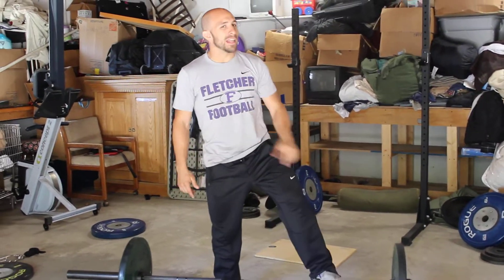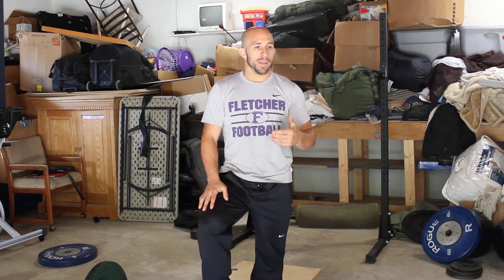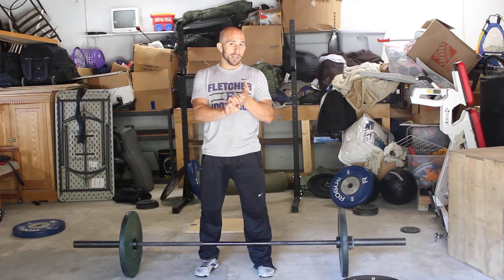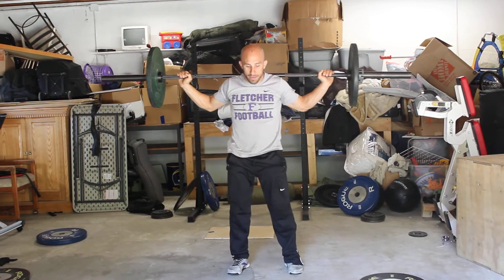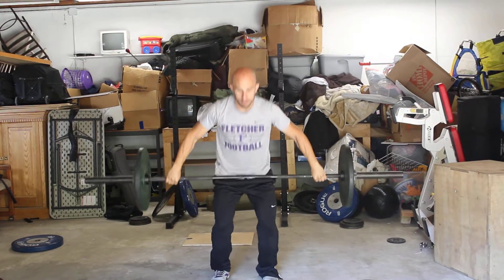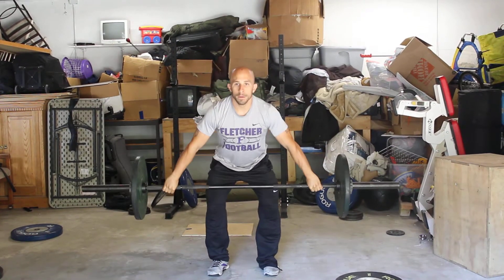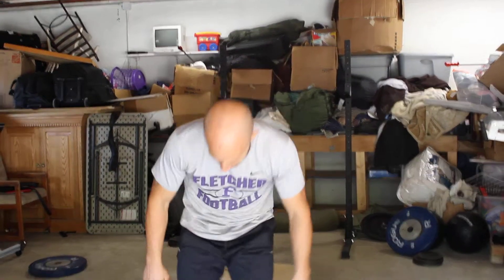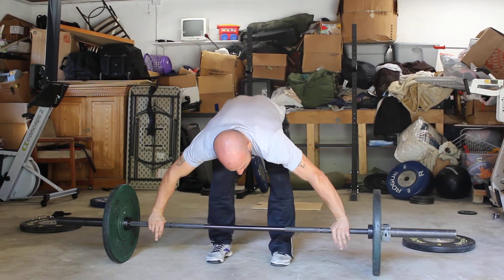Greasen the Snatch groove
Watch this Snatch complex warm up.
Power Snatch
Snatch Balance
Behind the next Push Jerk
Overhead Squat
High Hang Squat Snatch